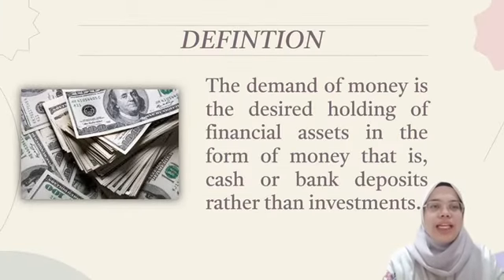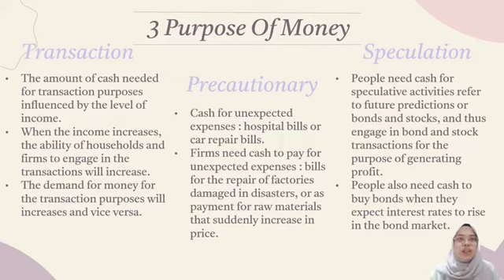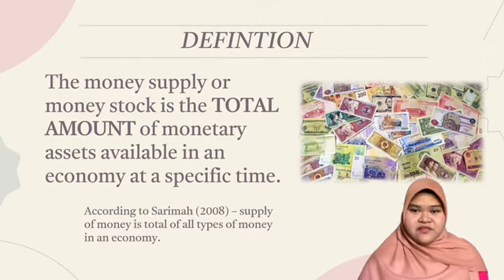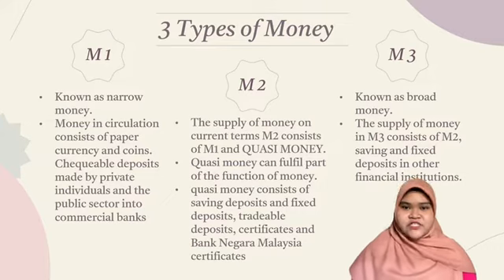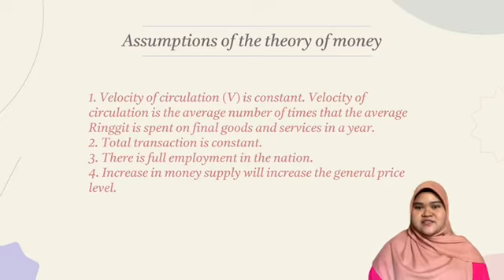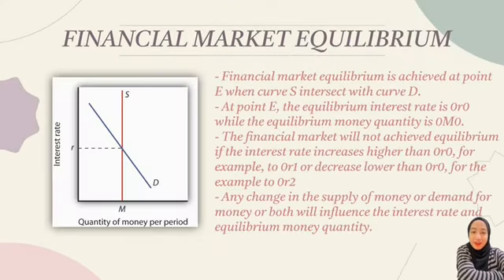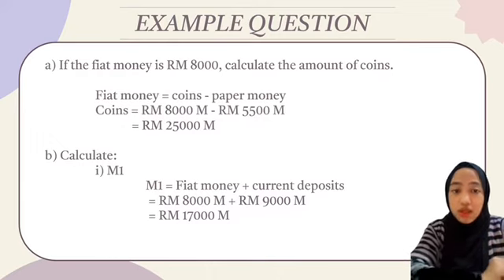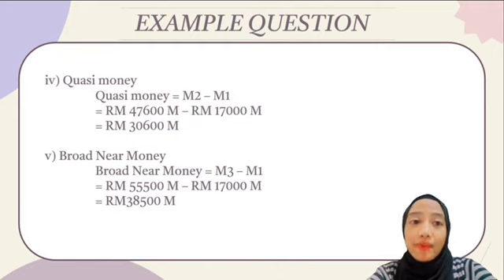Demand & Supply of Money DAT2B 2122